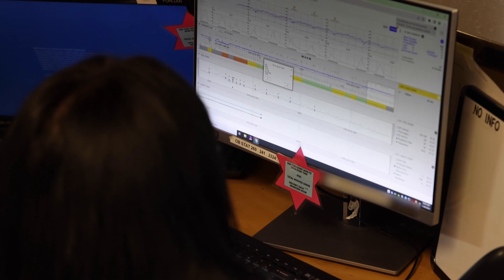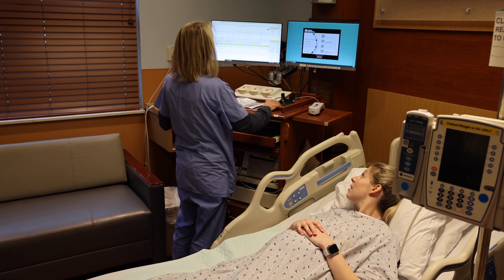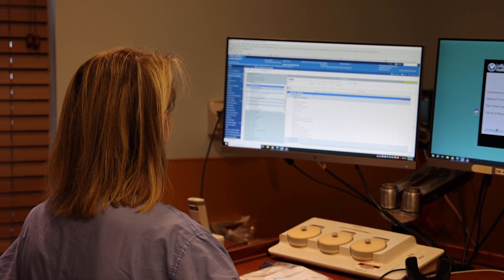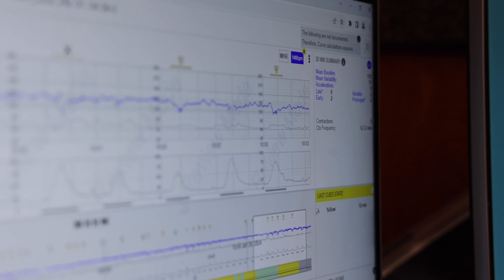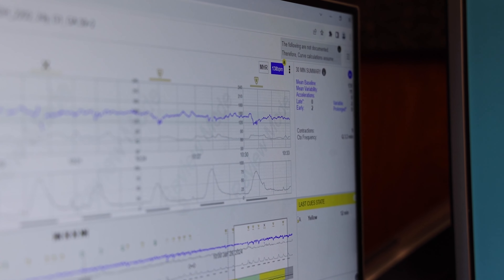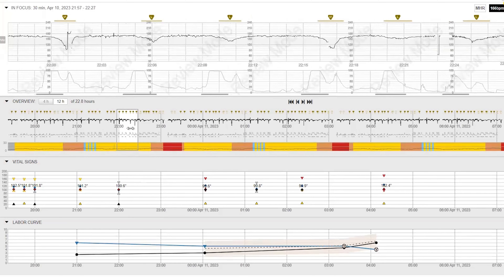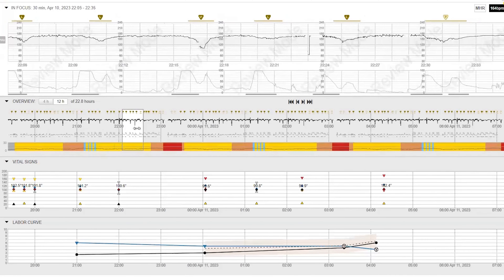Community Health Systems - Innovation and Patient Safety - Maternal-Fetal Care